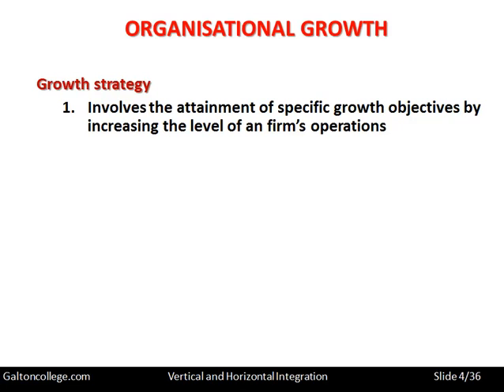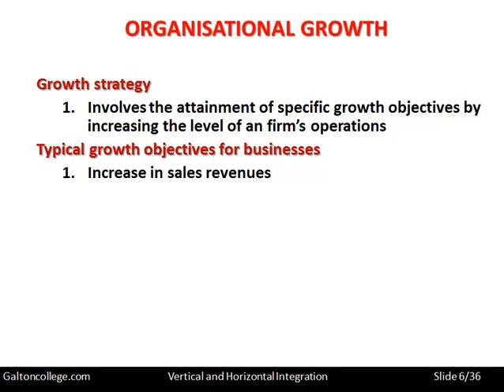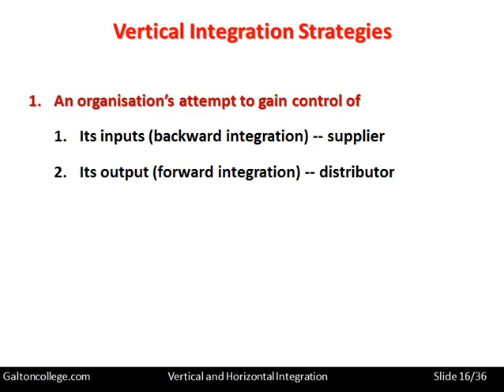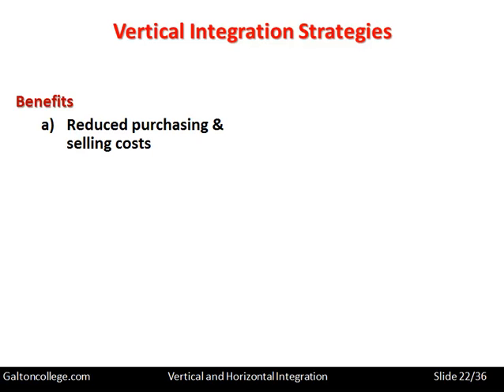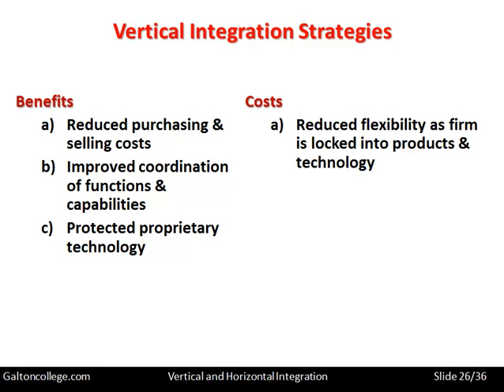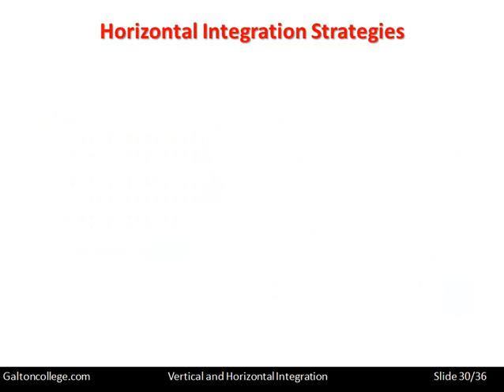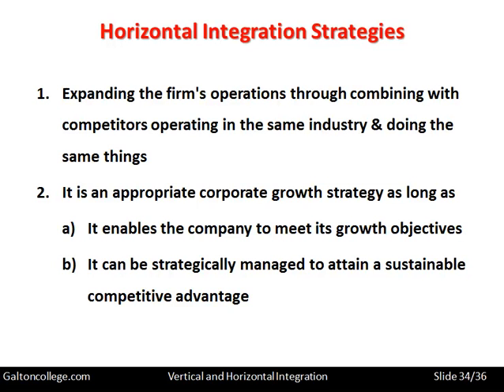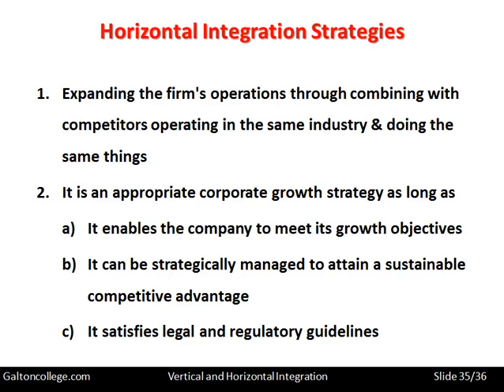Market Growth: Vertical and Horizontal Integration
Growth strategies through vertical and horizontal integration can be an effective way for companies to achieve growth, but they also come with costs and benefits that need to be considered.

Vertical integration involves a company expanding its operations by acquiring or investing in its suppliers or distributors. The benefits of vertical integration include greater control over the supply chain, improved efficiency and cost savings, and differentiation from competitors through unique value propositions. By owning or investing in their suppliers or distributors, companies can ensure access to high-quality materials or new markets, negotiate better prices, and reduce transportation costs.

However, vertical integration also comes with costs. Companies need to invest significant resources to acquire or invest in suppliers or distributors. They will also have to manage multiple stages of the supply chain, which can lead to increased complexity and risk. Moreover, vertical integration can lead to a lack of focus on the company's core competencies if it diverts resources away from its main business.

Horizontal integration involves a company expanding its operations by acquiring or investing in businesses that are similar to its existing business. The benefits of horizontal integration include economies of scale, increased market share, and access to new markets or customer segments. By combining resources and capabilities with other businesses, companies can reduce costs, increase efficiency, and improve their competitive position in the market.

However, horizontal integration also comes with costs. Companies need to invest significant resources to acquire or develop new products or businesses. Moreover, it can lead to cultural clashes and integration challenges, as the company will need to integrate different systems and processes. There is also a risk of becoming too diversified, which can dilute the company's focus and core competencies.

When choosing between vertical and horizontal integration, companies need to consider their goals, resources, and competitive environment. Both strategies can be effective in achieving growth, but they have their advantages and disadvantages. Companies should carefully evaluate each strategy's costs, benefits, and risks and select the one that best aligns with their objectives and resources.

Another important factor to consider when pursuing growth strategies through integration is the potential impact on competition. Vertical integration can lead to a company monopolizing a specific market, which can raise antitrust concerns. Horizontal integration can also lead to a company becoming too dominant in a specific industry, which can lead to regulatory scrutiny.

In addition, growth through integration strategies may not be appropriate for all companies. Smaller companies may not have the financial resources to acquire or invest in other companies, and they may lack the managerial and operational capabilities to integrate different businesses successfully. In contrast, larger companies may have the resources and capabilities to pursue integration strategies, but they may face challenges in maintaining innovation and agility.

Finally, companies need to consider the potential impact on their stakeholders, including employees, customers, suppliers, and shareholders. Growth strategies through integration can lead to changes in organizational structure, culture, and business practices, which can affect stakeholders differently. Companies need to ensure that they communicate their plans clearly and transparently and manage any potential negative impacts on stakeholders.

In conclusion, growth strategies through vertical and horizontal integration can be effective ways for companies to achieve growth, but they also come with costs and benefits that need to be carefully considered. Companies need to evaluate each strategy's costs, benefits, and risks and select the one that best aligns with their objectives and resources. Moreover, they need to consider the potential impact on competition, stakeholders, and their core competencies. By carefully evaluating these factors, companies can pursue growth strategies through integration successfully.